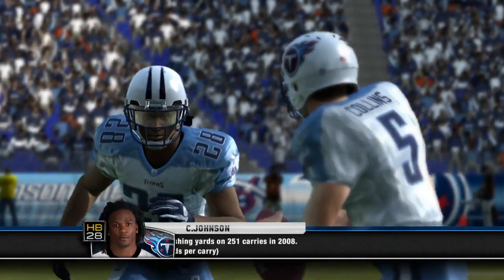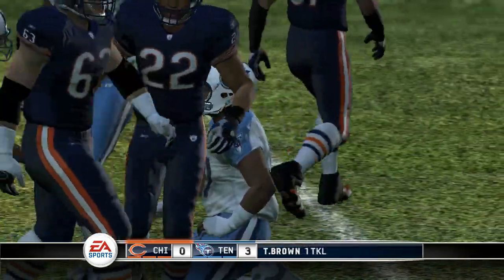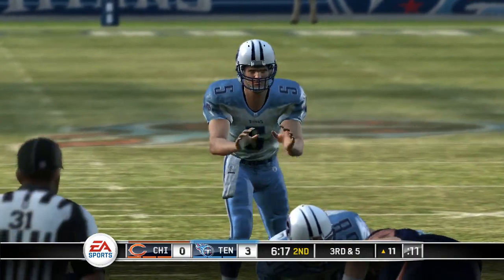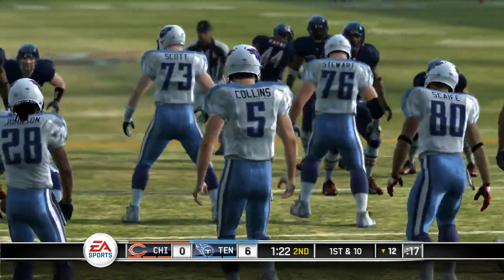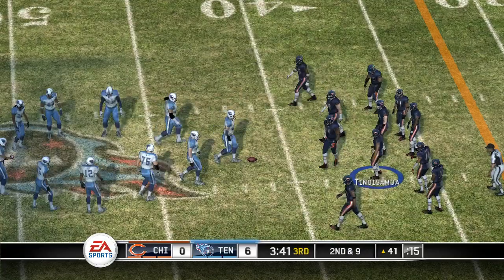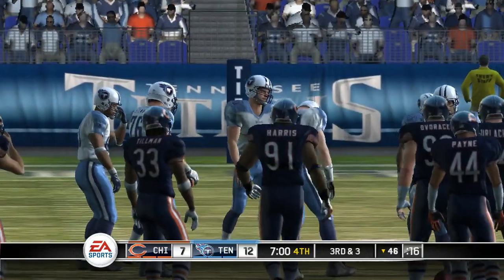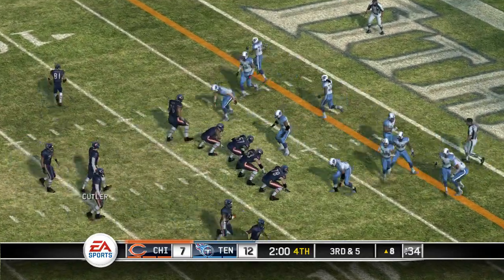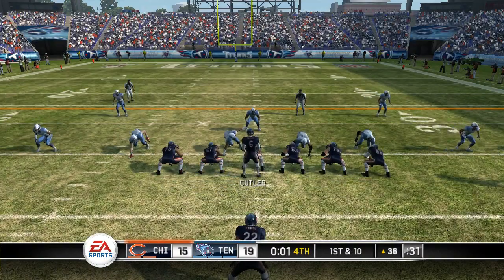calling in the big guns